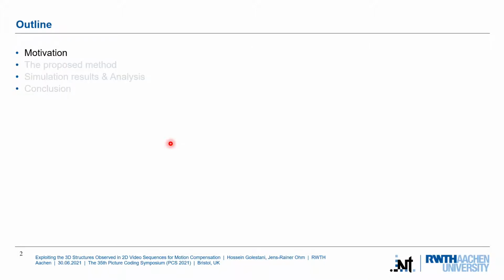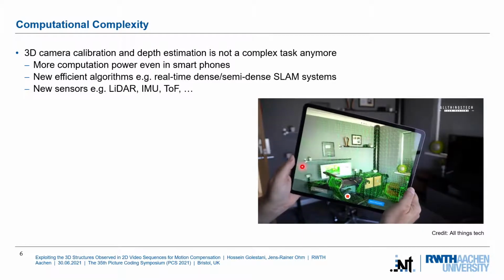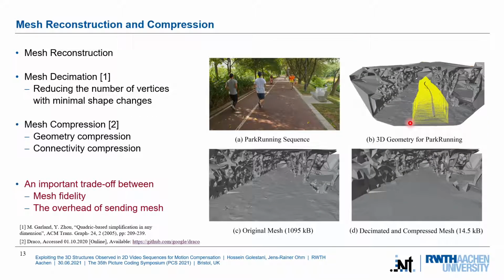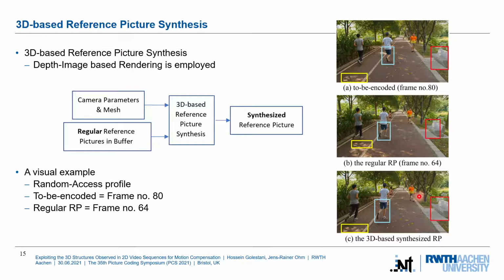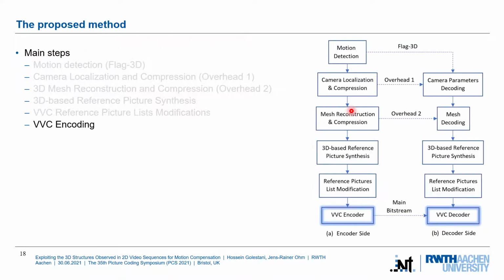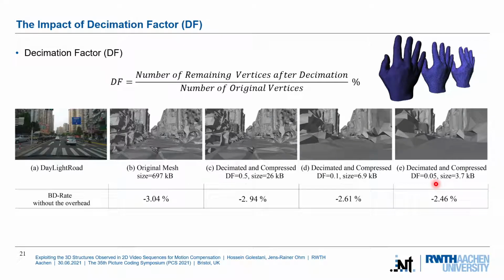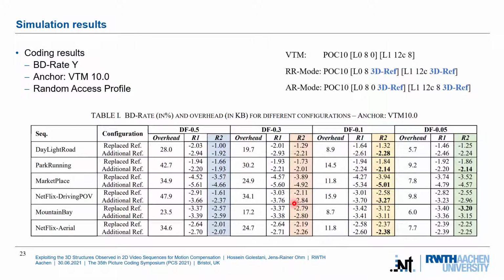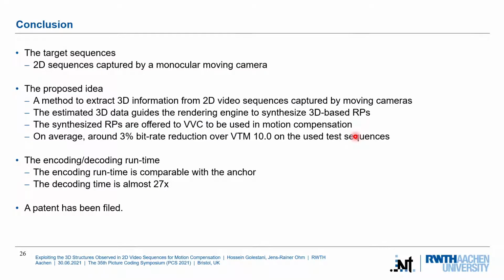L1 1 Golestani